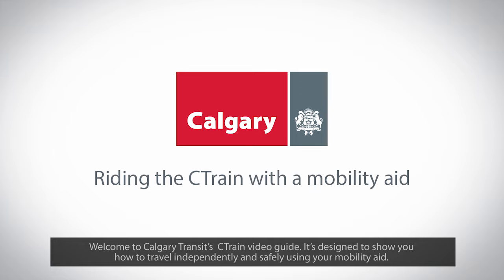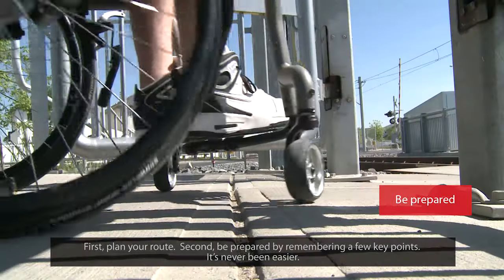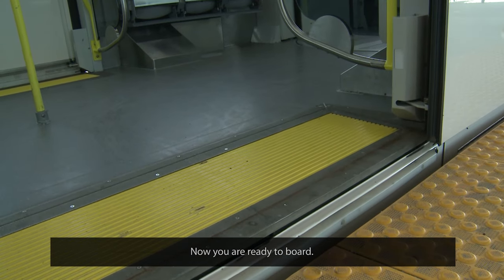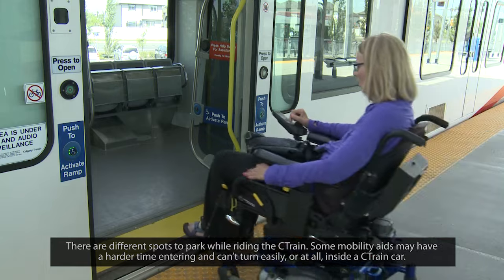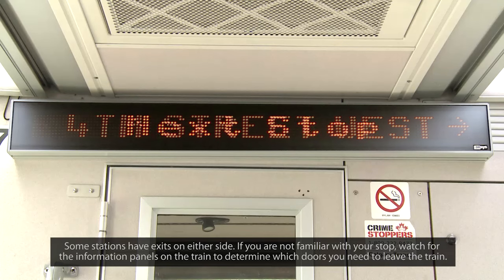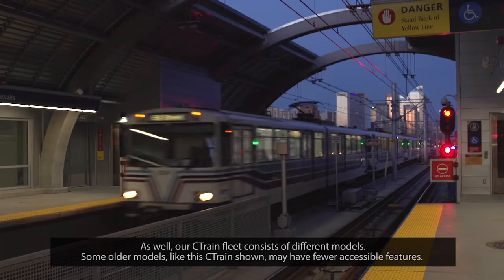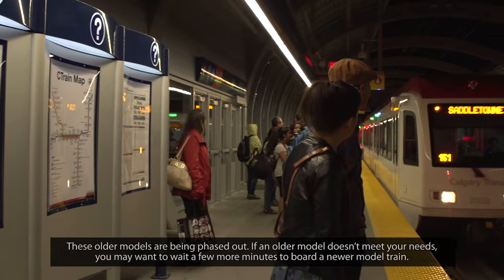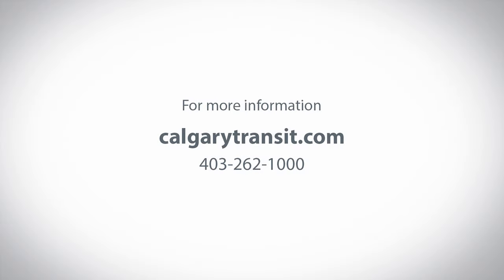Riding the CTrain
Please watch this short video for tips and information on riding a Calgary Transit CTrain with a mobility aid.